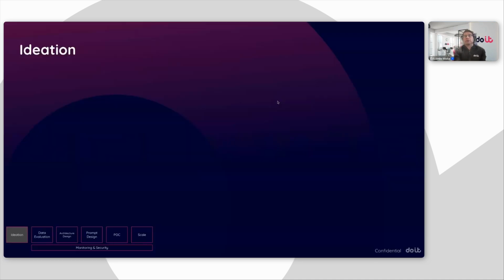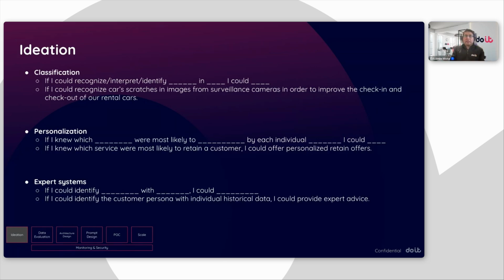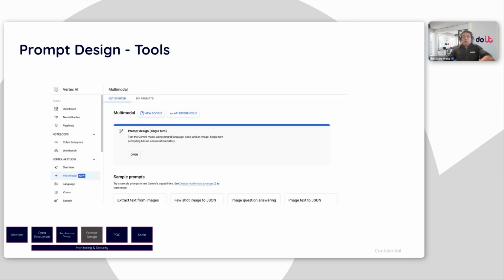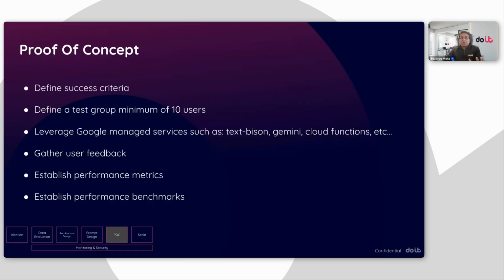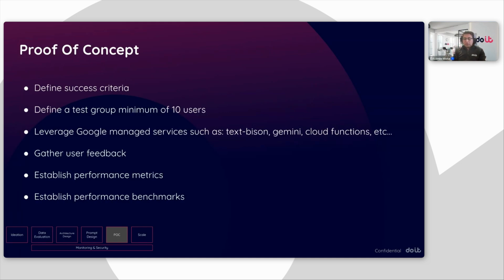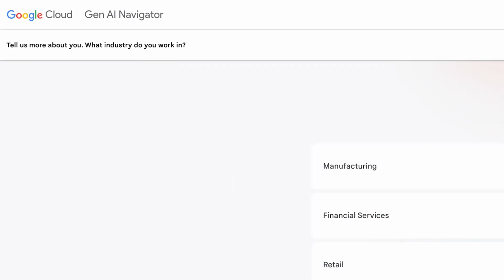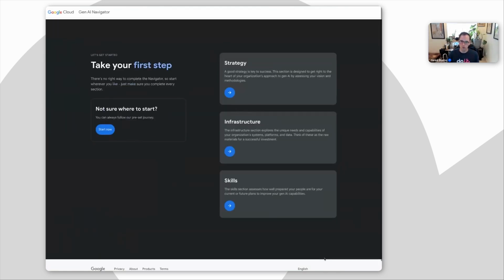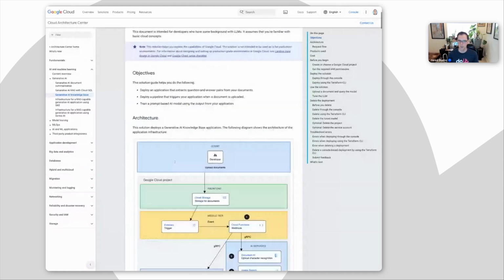GenAI on Google Cloud: How to get started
GenAI and ML experts Eduardo Mota and Jared Burns discuss Google Cloud's solutions for companies who are just starting their GenAI journeys.

They cover:

➡️ The GenAI implementation journey from ideation to production launch
➡️ How business leaders can use Google Cloud's "Gen AI Navigator" tool for personalized recommendations given your industry, strategy, infrastructure, and skills
➡️ How developers can use Google Cloud's "Generative AI Knowledge Base" Jump Start Solution to familiarized with Google Cloud's GenAI solutions.

This clip comes from an AMA we did on implementing LLMs on Google Cloud. Check out the other answers to questions asked in the playlist

Need personalized help with implementing LLMs on Google Cloud, or with your cloud infrastructure more generally? Let's talk about how DoiT can help your team optimize performance, reduce costs, and accelerate your cloud journey.